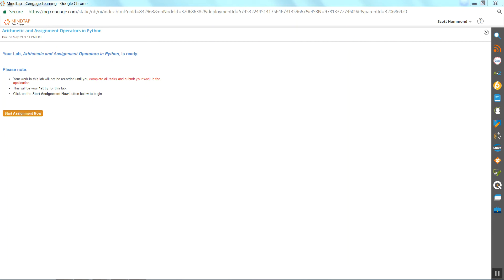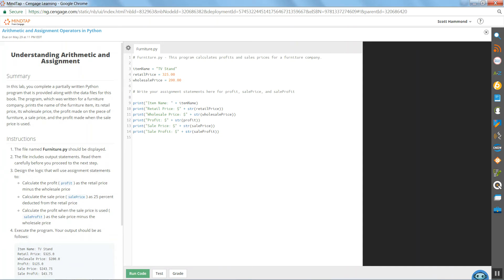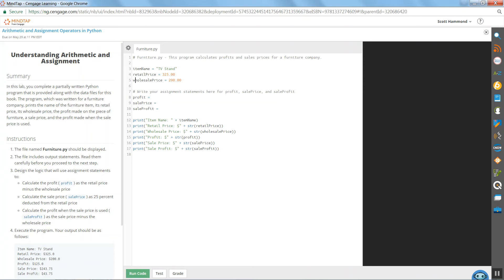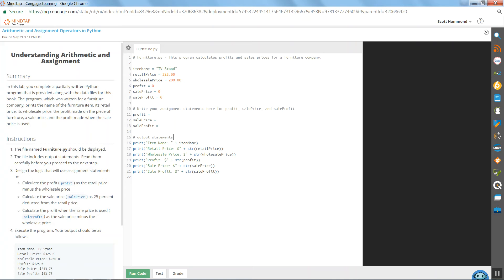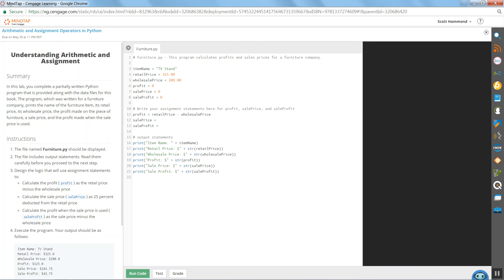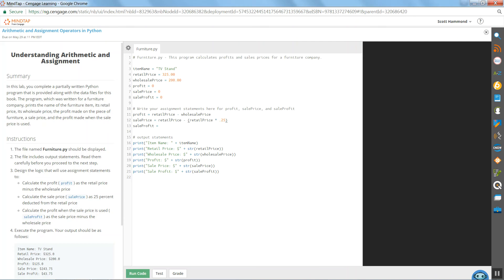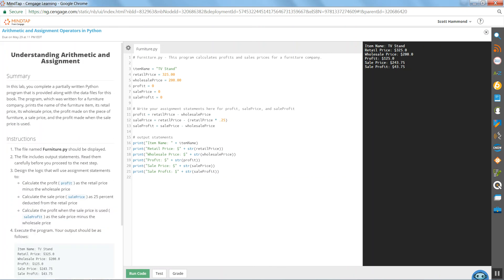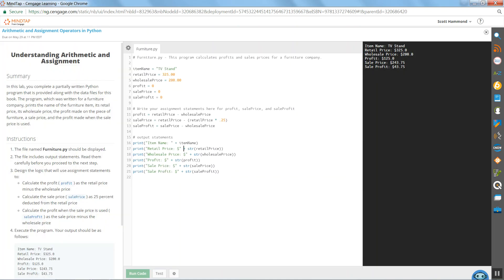COP1000 Understanding Arithmetic and Assignment